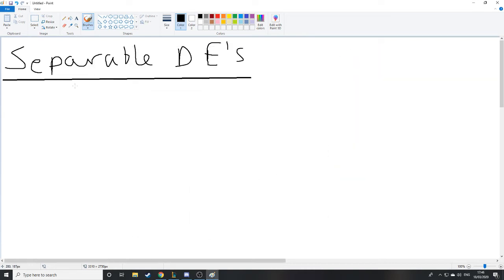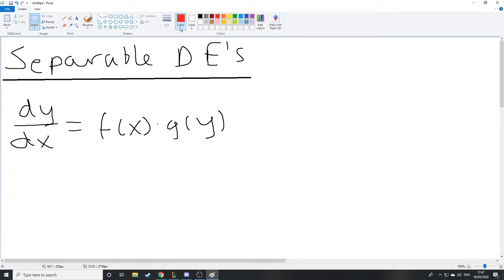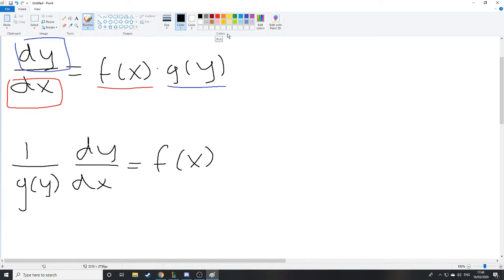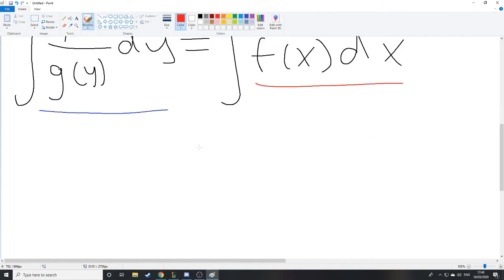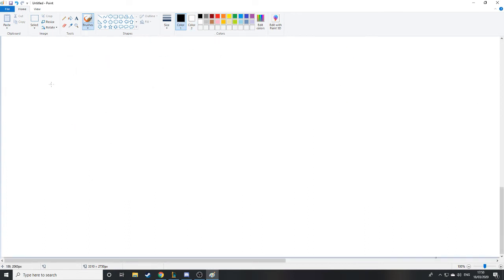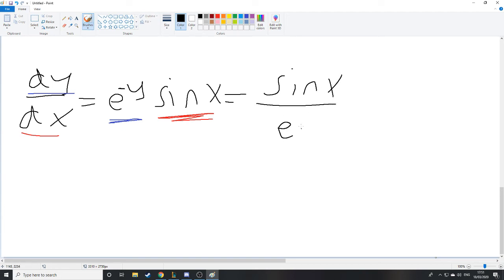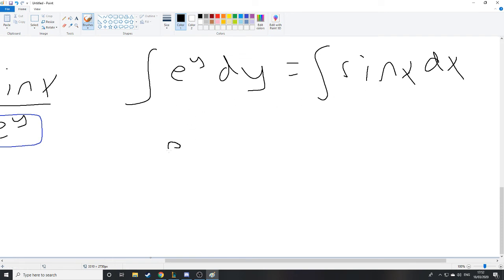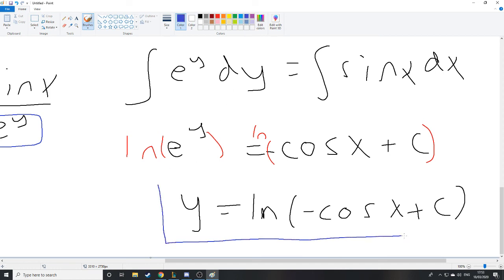Solving separable differential equations!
in this video i cover, in generality, how to solve separable DE's and do a simple example in ms paint